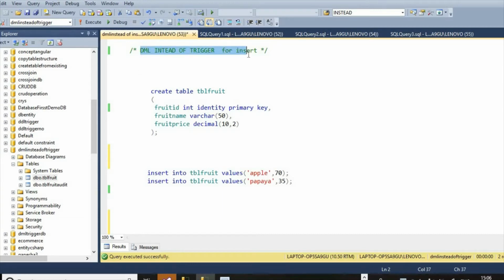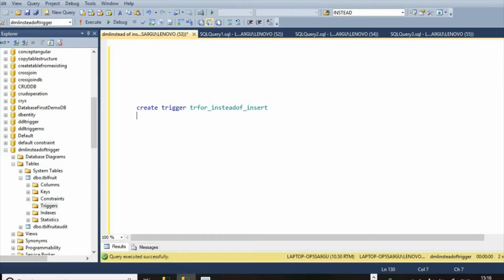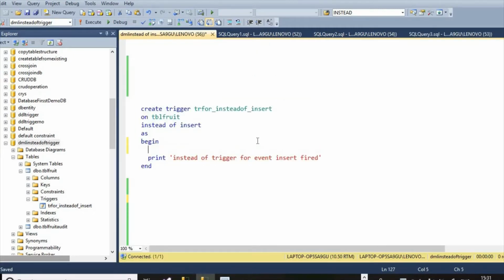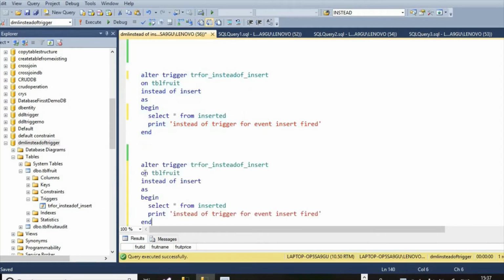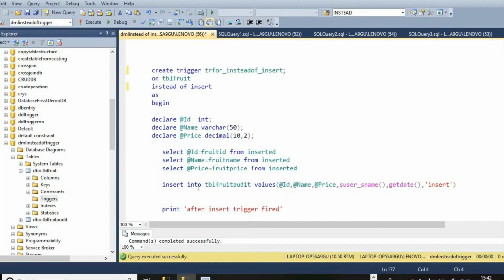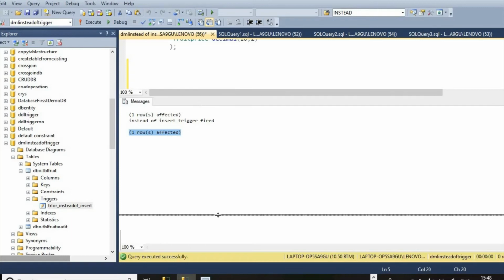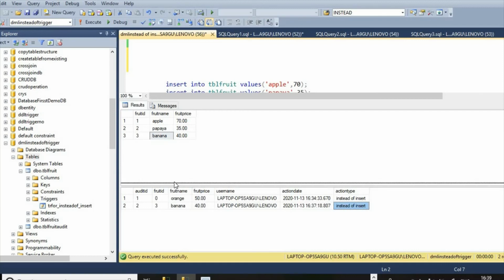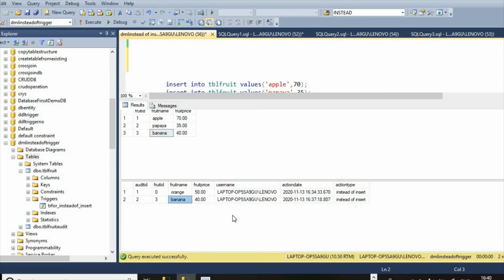DML INSTEAD OF TRIGGER IN Sql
dml instead of trigger